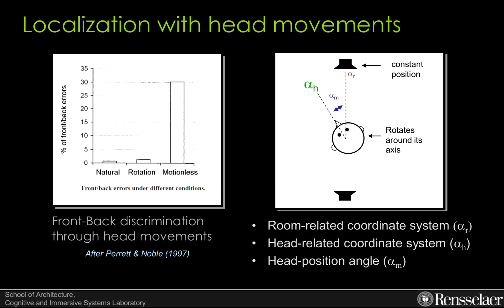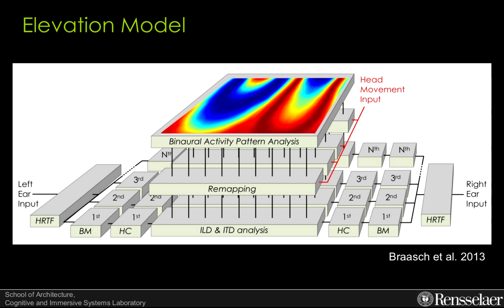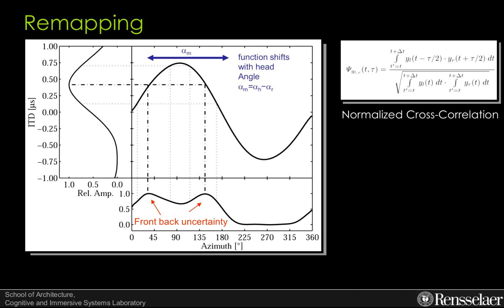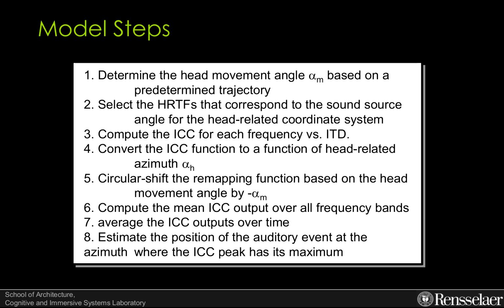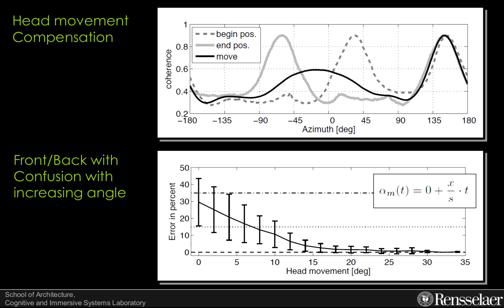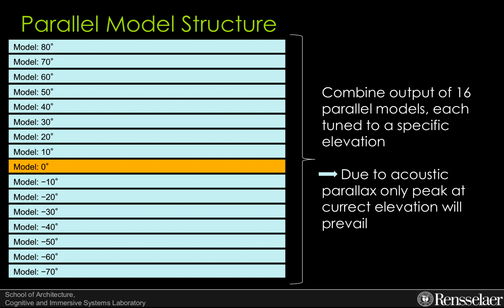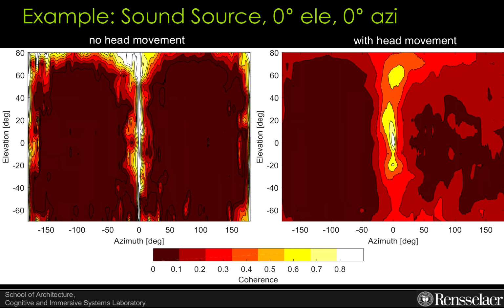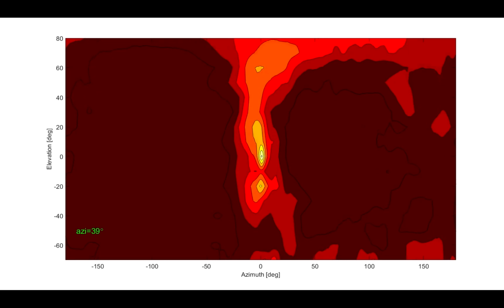Braasch Blauert 2020 AABBA talk